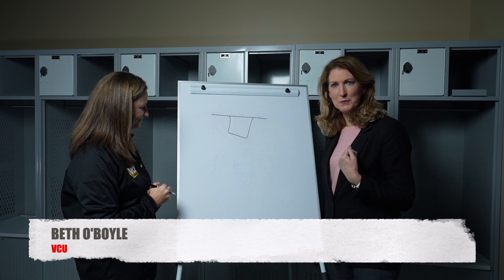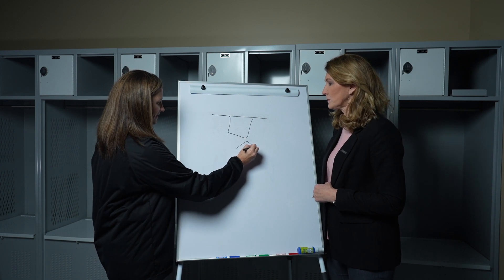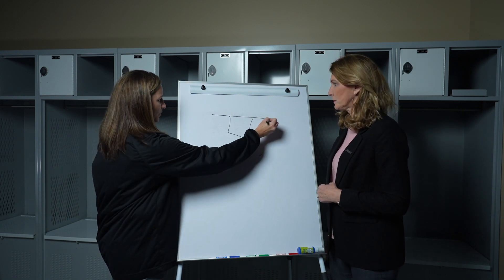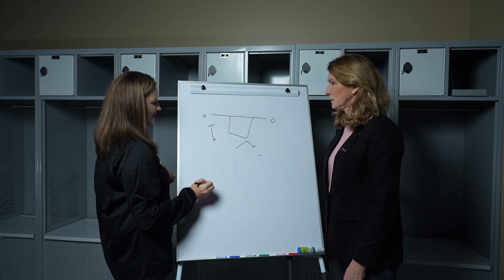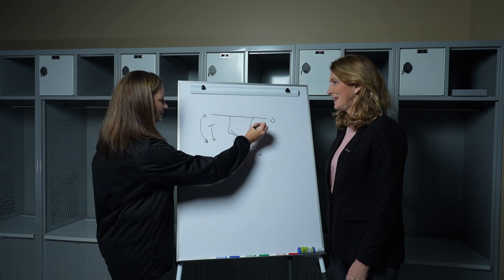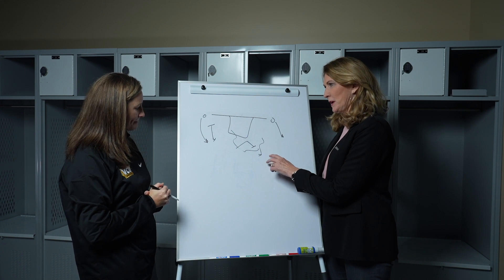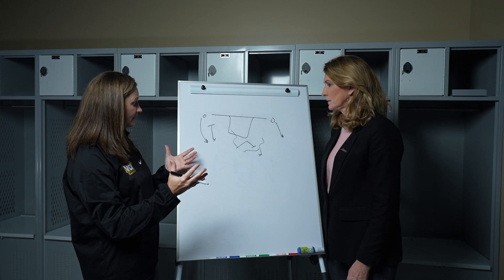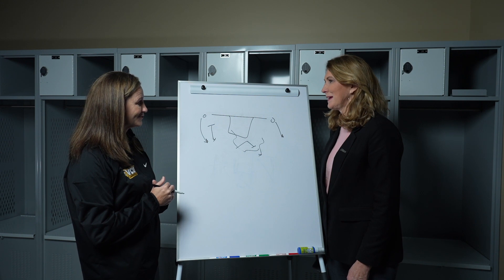In the Classroom | Beth OBoyle, VCU WBB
In the Classroom | Beth OBoyle, VCU Women's Basketball